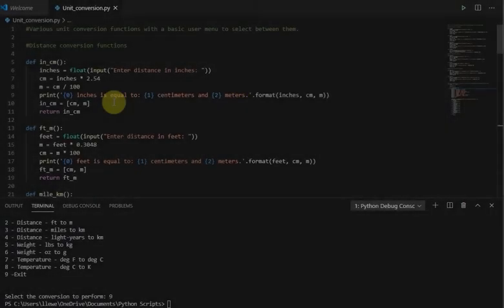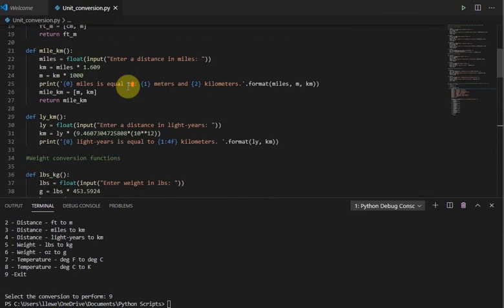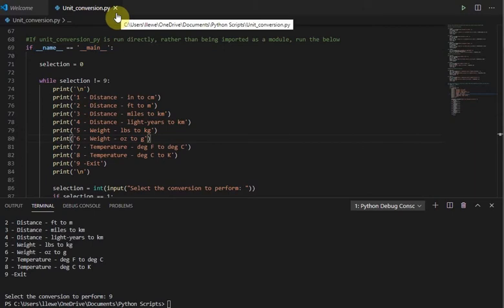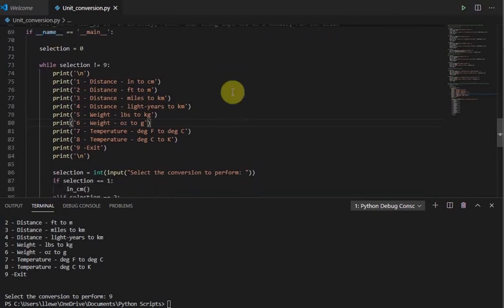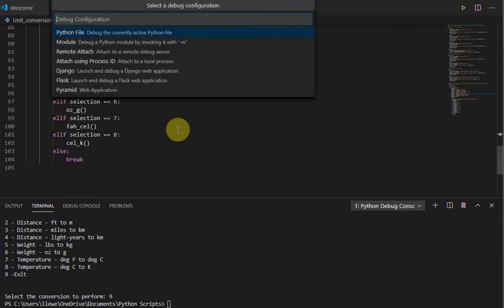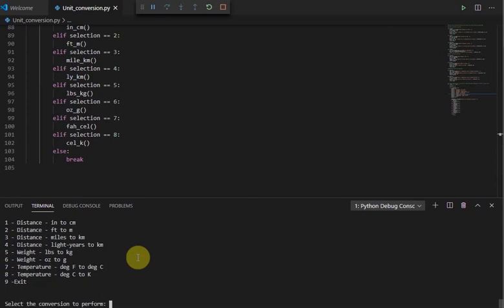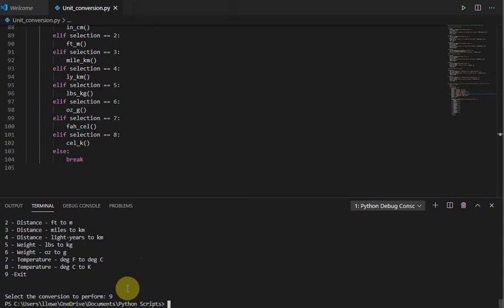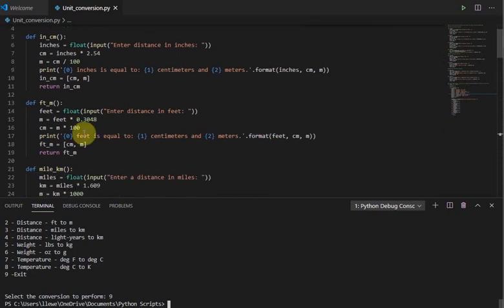Unit Conversion with Python - User Application with Arithmetic Functions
A Python user application that uses unit conversion arithmetic functions to give an output based on user input and conversion type selected.

The conversion functions used in this application were built in the first 3 videos in this series